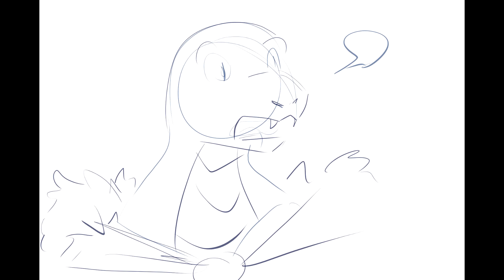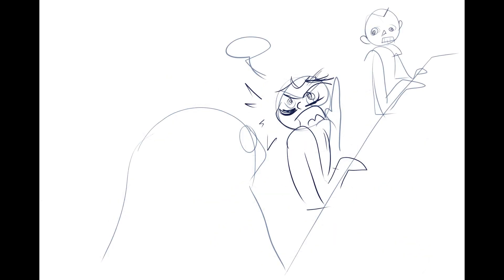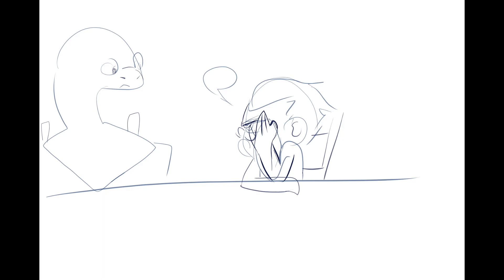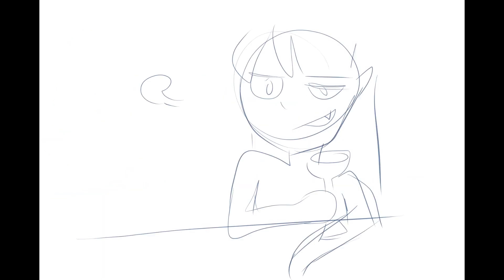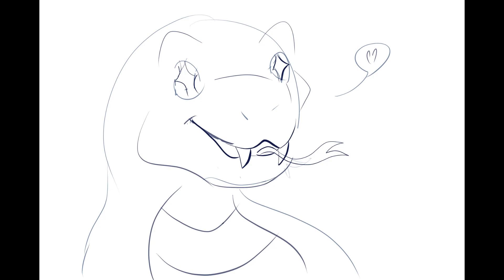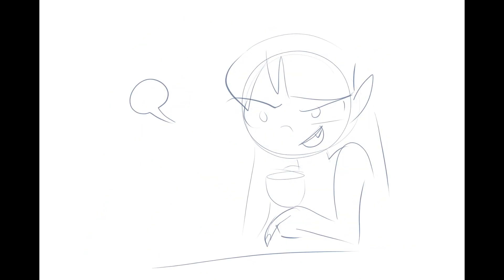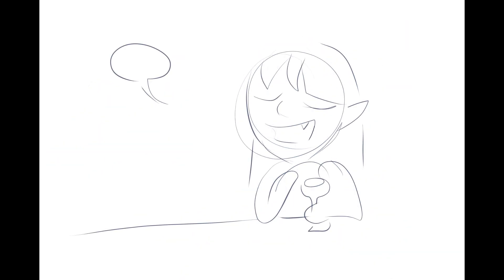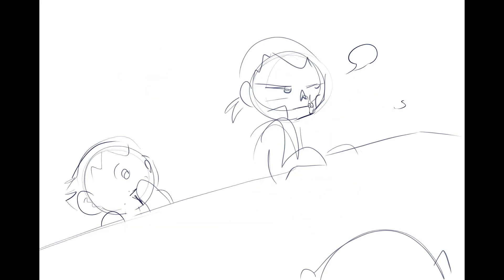Curse of Strahd: Awkward Dinner Conversation Animatic WIP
My very first DnD Animatic. Just a fun scene from our first CoS session together. I want to actually animate more scenes, and put more work into them. I may touch this particular animation up sometime as I familiarize myself with Krita more.

Players:
Pall (gnome) theprank5ter
Zash (Yuan ti) WickedJester
Terramyn (Reborn) Rogue

DM/NPC
TheBeez

NPc: Escher

Please be gentle! This was my first time using Krita as an animation tool, and it has a bit of a learning curve. And this is still a WIP The audio support is a nightmare, so I'll need to do post editing in my video editor.